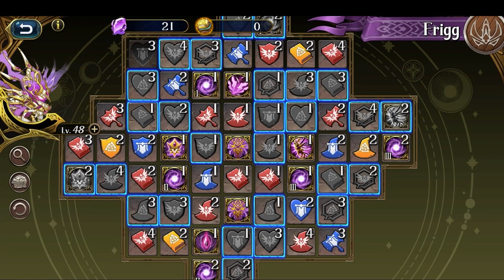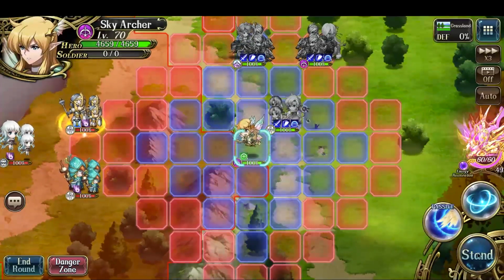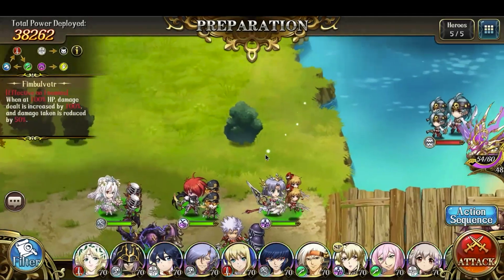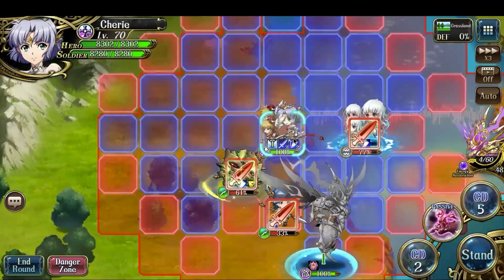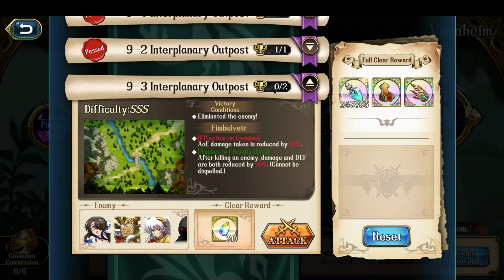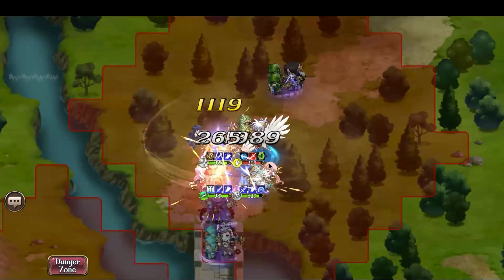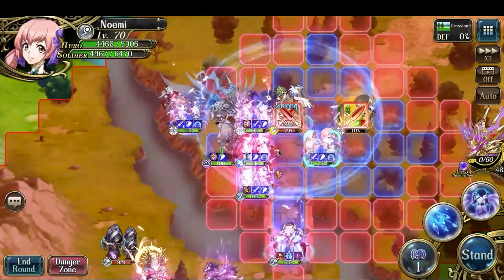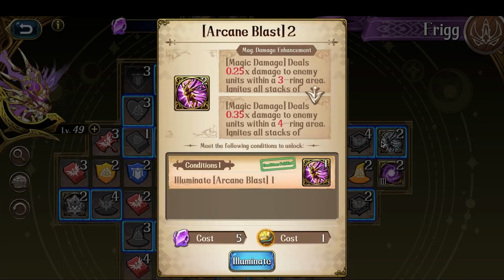Langrisser M - Vanaheim 9-1, 9-2 & 9-3 [Frigg Day 46, Kingdom of the Aurora]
Brought a 4* Noemi for 9-3 😅
0:00 Intro
0:56 9-1 with Legion of Glory
6:38 9-2 with Princess Alliance
14:21 9-3 with Re;incarnation Party